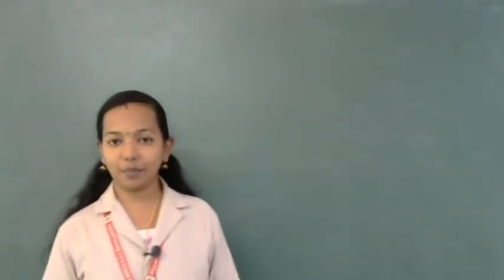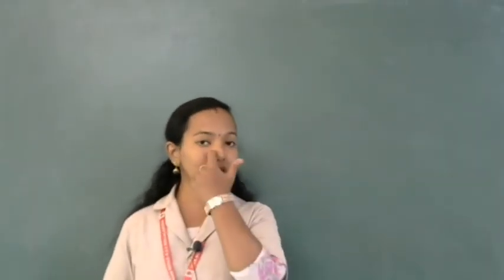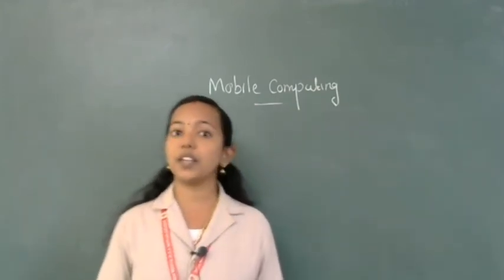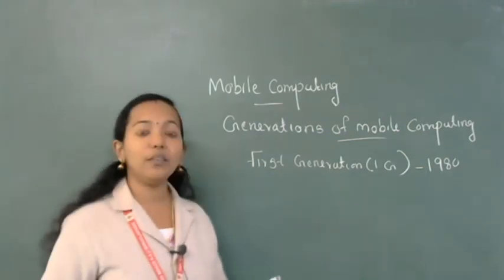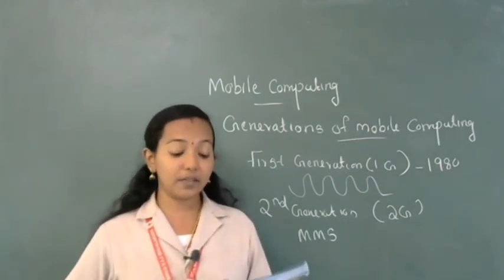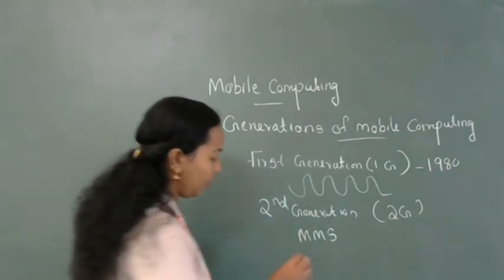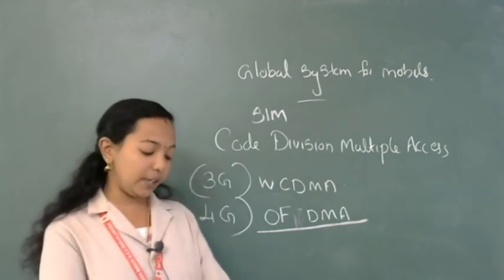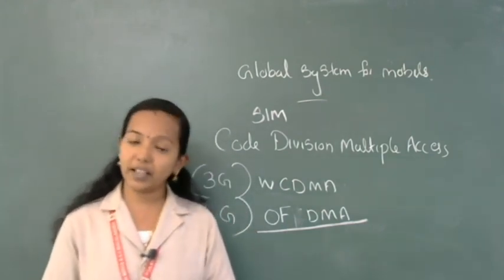ICT 11 Video 113 Shima